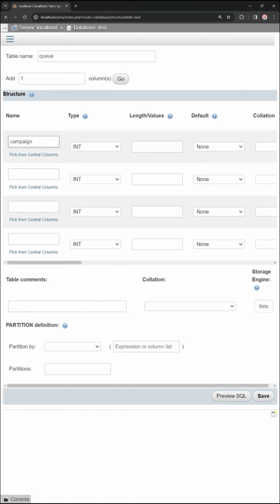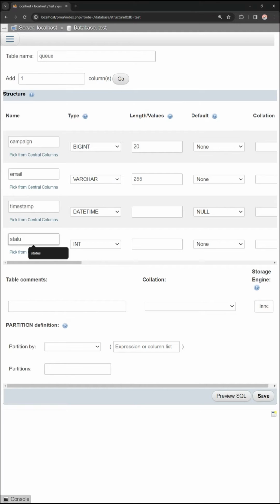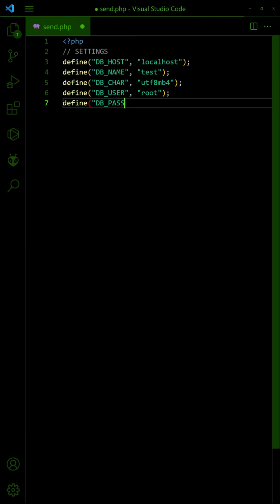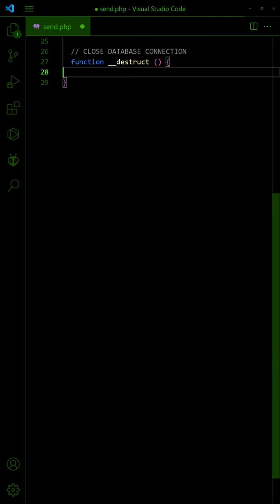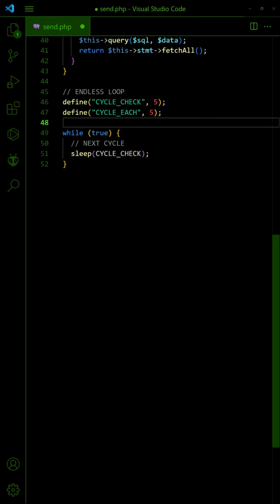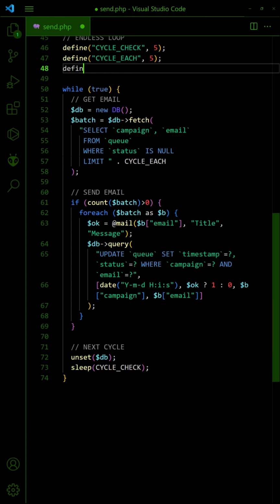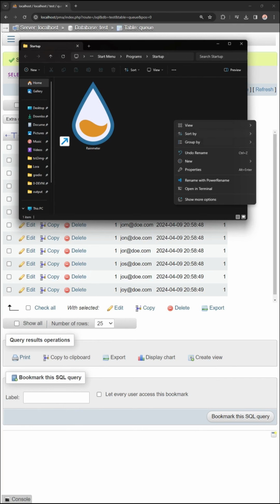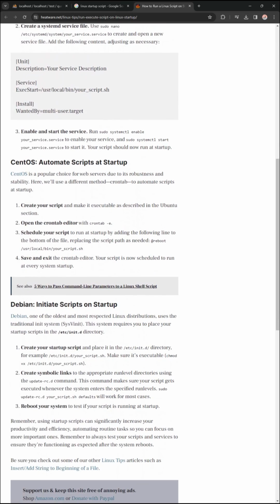Bulk Send Email In PHP (Simple Email Queue Daemon)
How to bulk send email in PHP, using a simple daemon.

== CHAPTERS ==
0:05 Email Queue Database
1:22 Send Email Daemon Script
3:51 Launch PHP Email Script